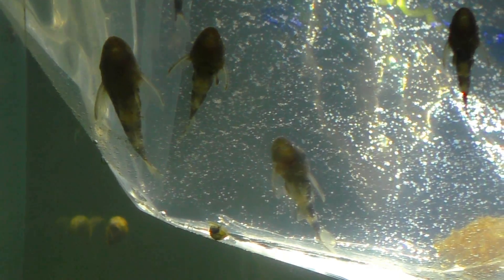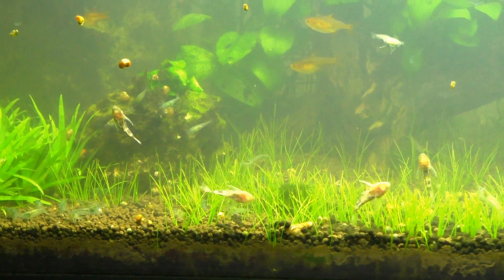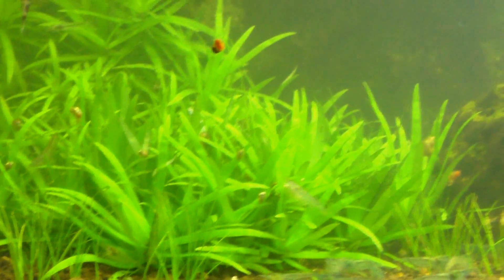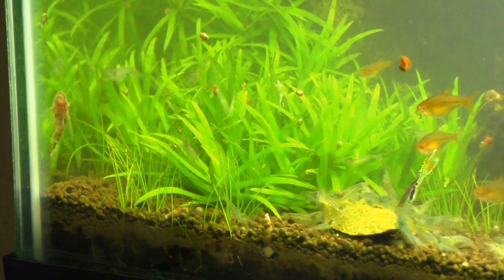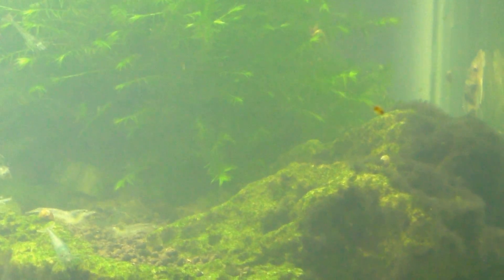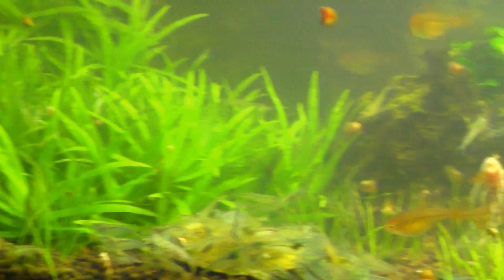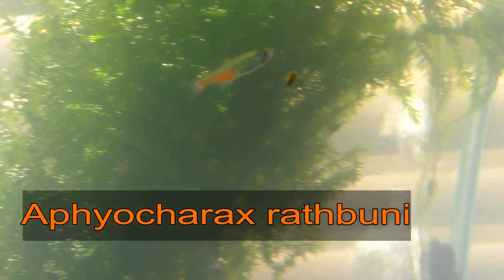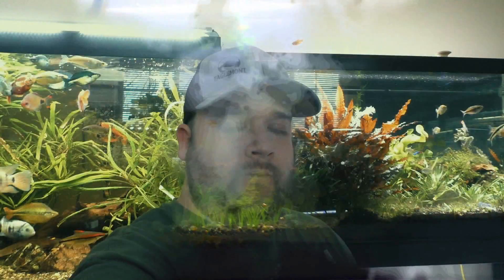NEW RARE CATFISH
I was fortunate enough to get my hands on these little gems. The rare Hypoptopoma sp. Peru 1. An awesome dwarf sucker fish. I also picked up some Green Fire Tetras Aphyocharax rathbuni. All housed in my 30g long planted aquarium with Ember Tetras, Neon Green Rasboras, Blue pearl shrimp, pygmy corys.